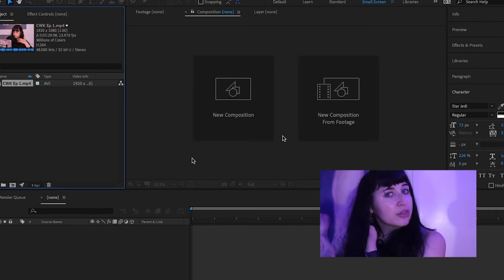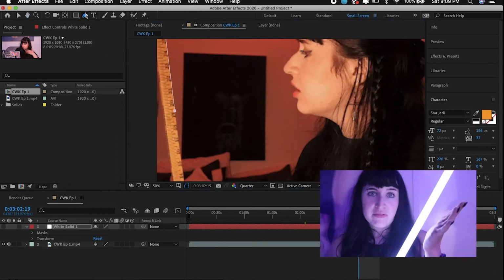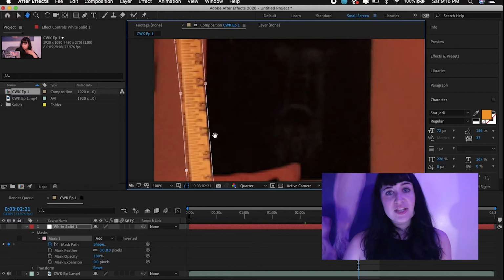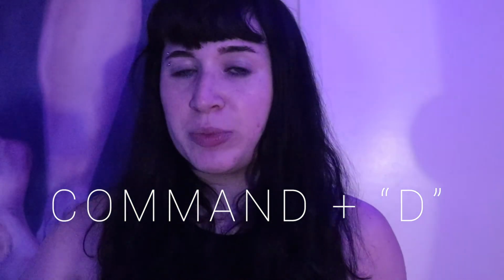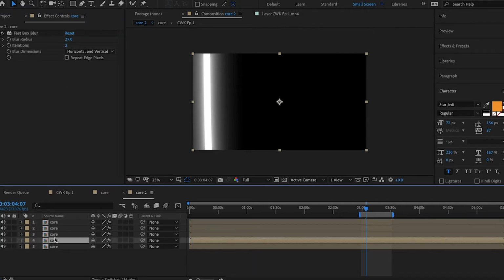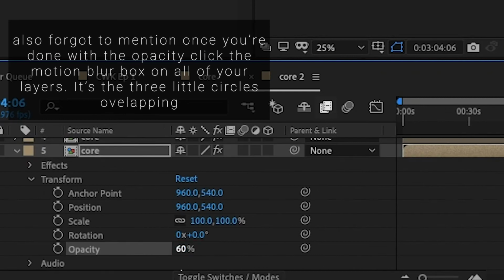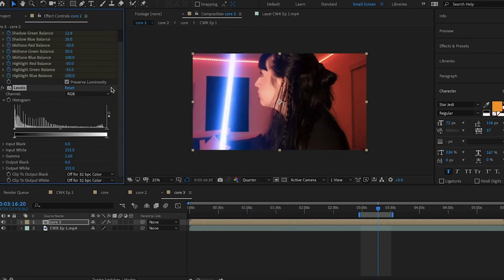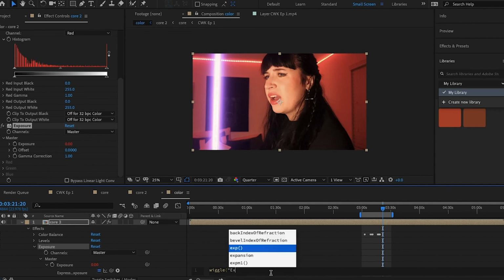HOW I EDIT MY LIGHTSABER | AFTER EFFECTS TUTORIAL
It's finally here!! A lot of you had been asking for an After Effects tutorial on Tik Tok, so here we are! I do not consider myself a professional Visual Effects artist, but it's something that I've started to get into more during quarantine, so I love sharing what I've learned so far. I'm also the worst when it comes to explaining things in detail, so I hope you found this helpful in any sort of way. Thank you for supporting!

Follow me, and keep up with all of my creative endeavors!

Thank you for your support! Learn everything, and keep on creating!

-Del-